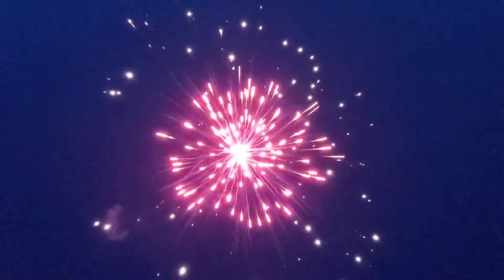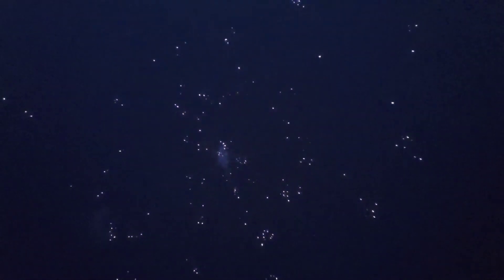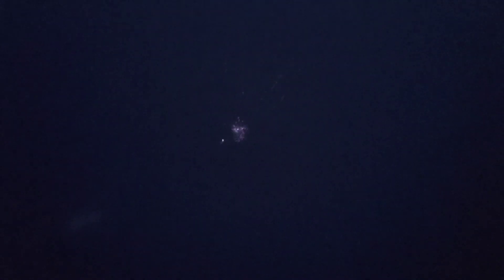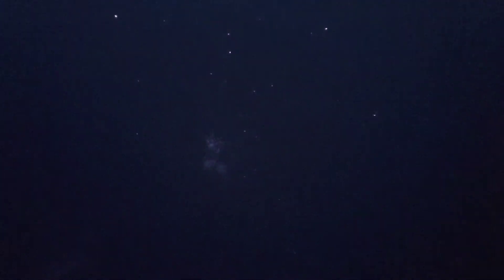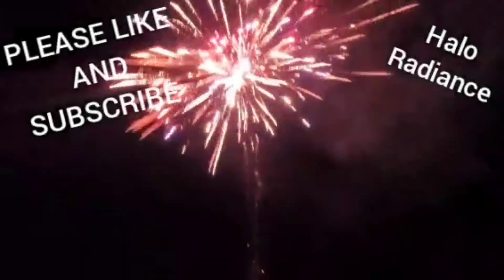5in Neon Diablo (Black Cat)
The effects but they are not labeled on the shells:
Cyan blue & red glitter with crackle
Purple to green
Pink & cyan blue
Lemon, purple & cyan blue
Purple to chrysanthemum
Red to white glitter, cyan blue to white glitter